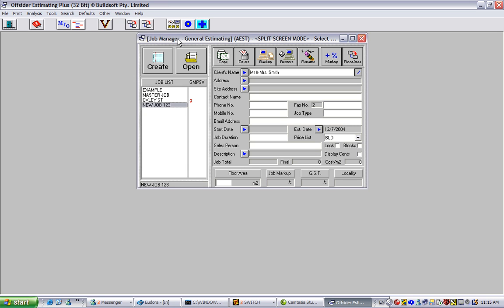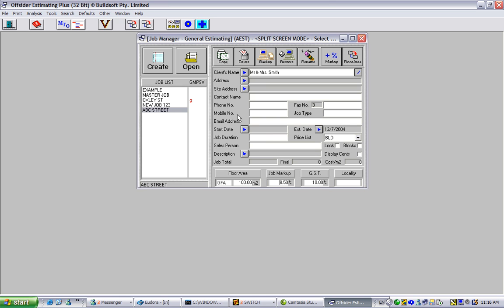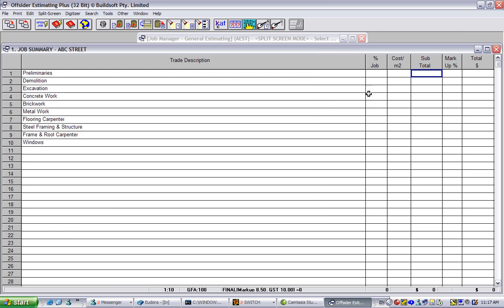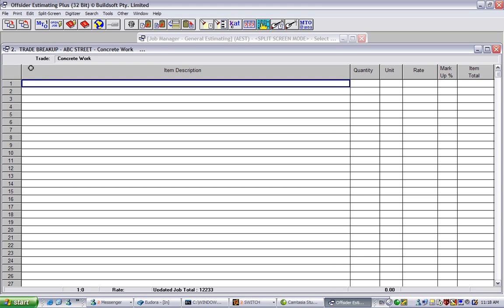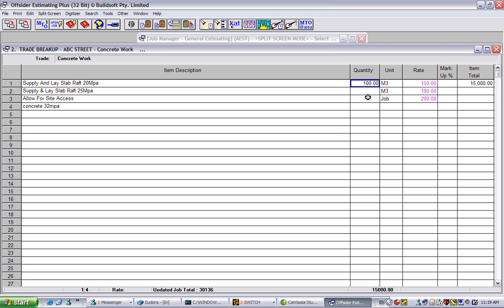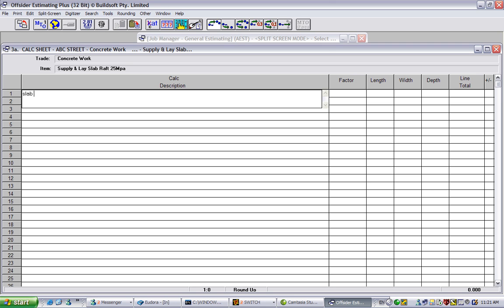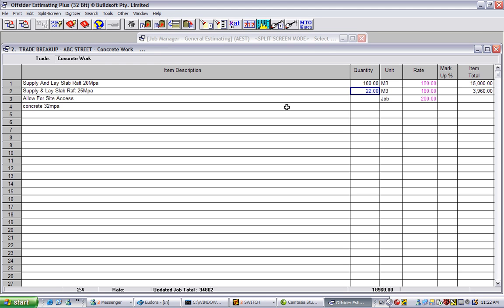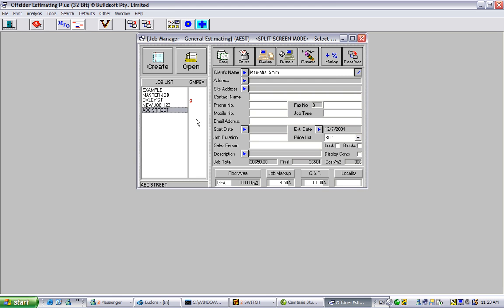Offsider Estimating Brief Demo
Brief Demo of the Buildsoft Offsider System